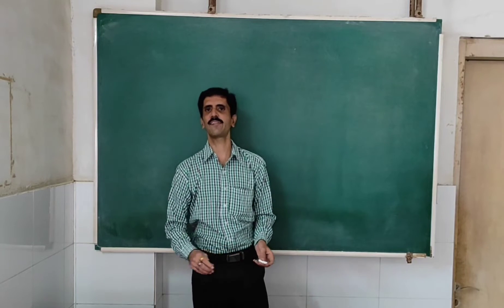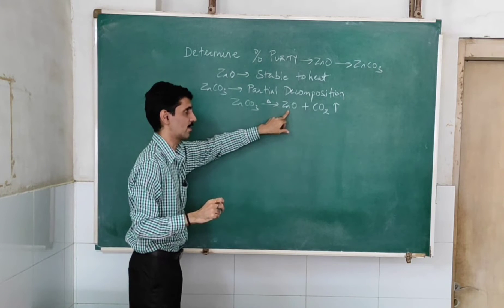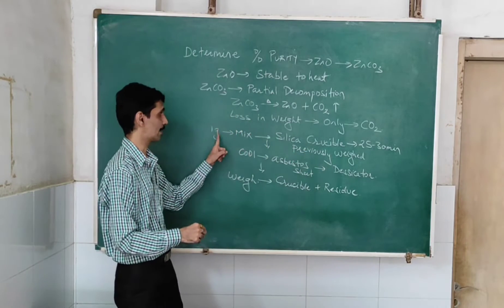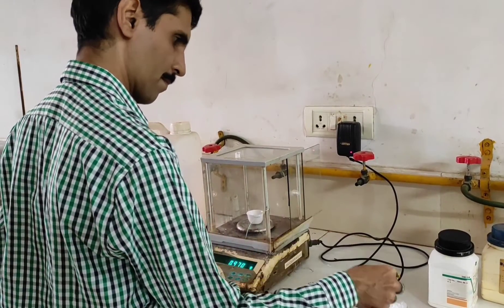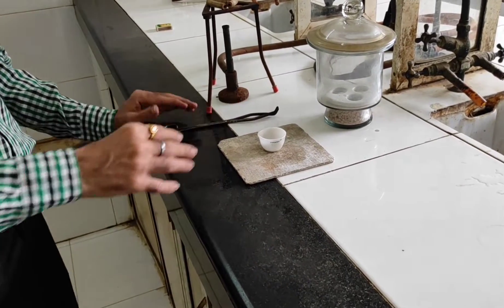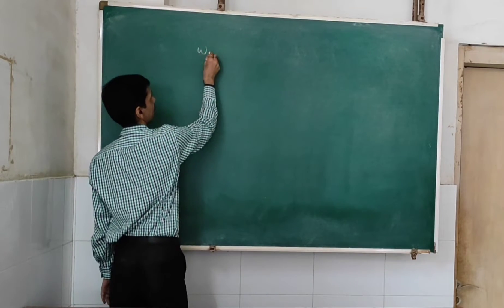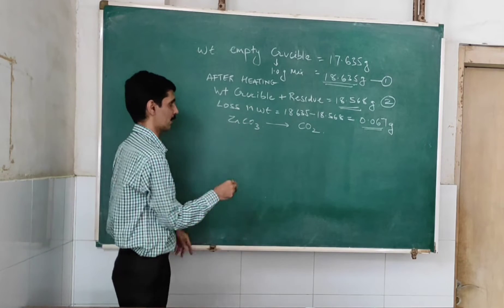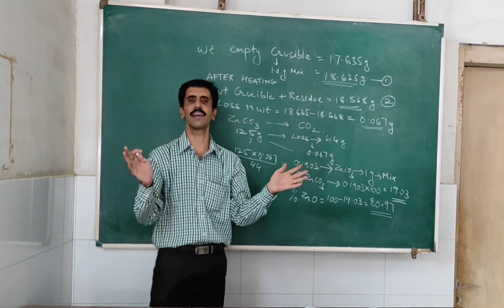Gravimetric estimation of ZnO and ZnCO3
This  video demonstrates the practical gravimetric estimation of ZnO containing ZnCO3 as impurity.

Also watch out my video